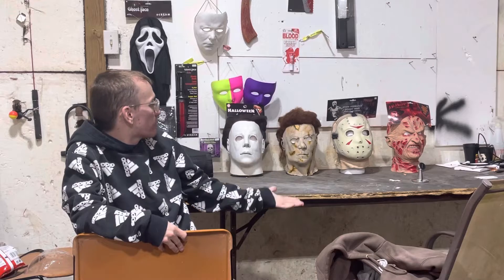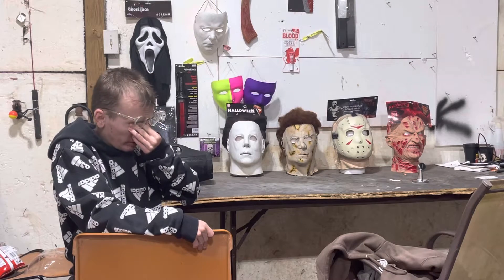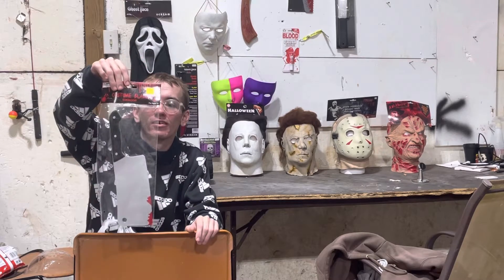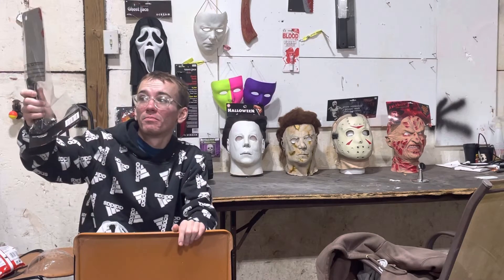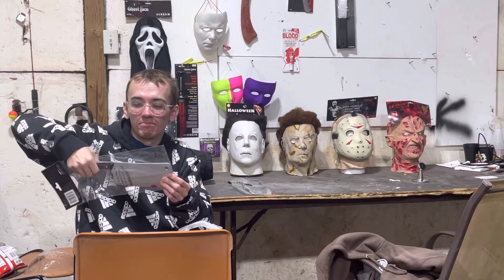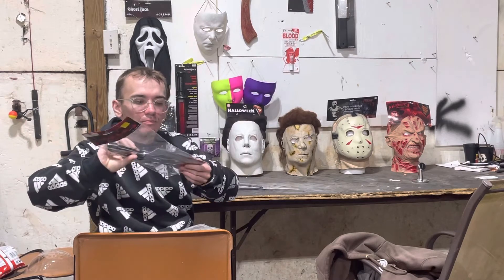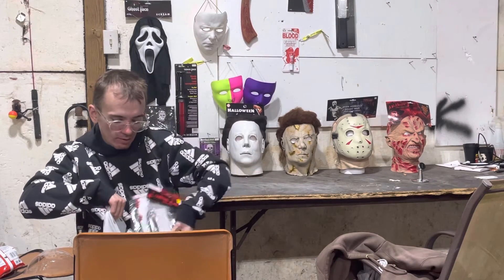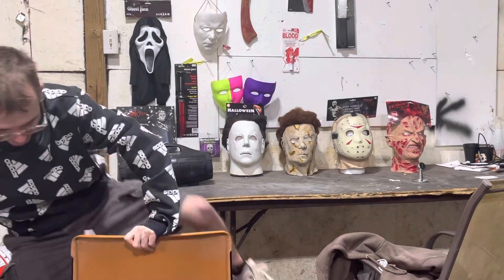Halloween Hunting 2022 New Finds!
In this episode I review my new finds while I was out Halloween Hunting for the 2022 season.